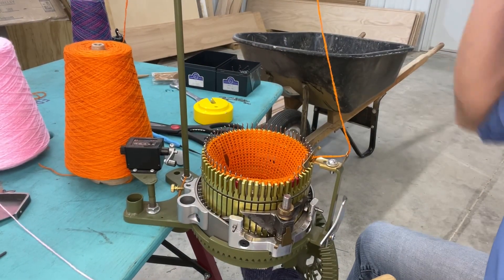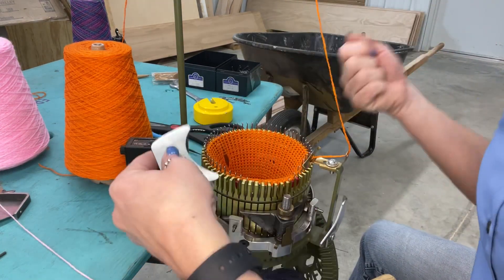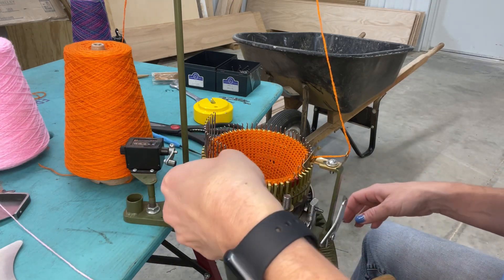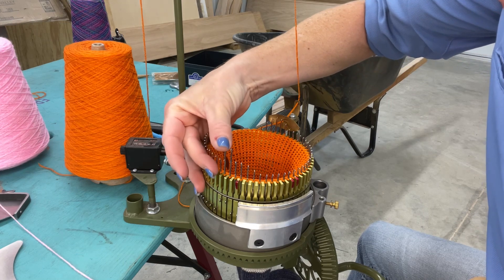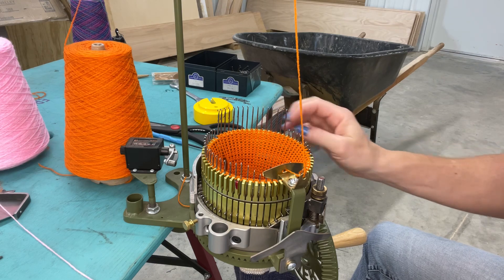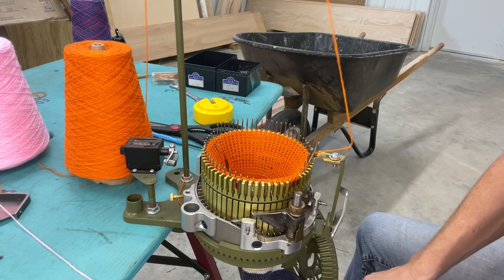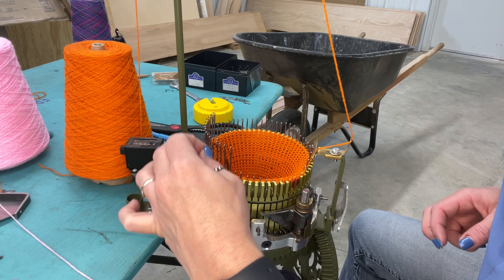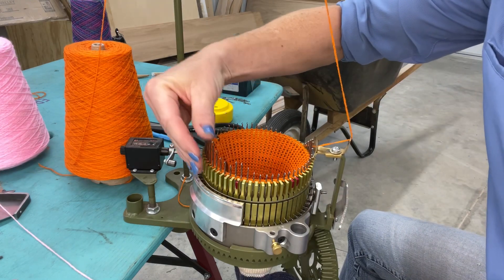How to make flat panels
How to make flat panels on a CSM